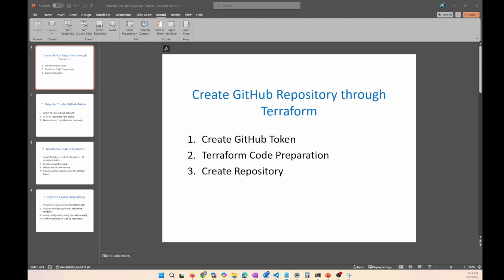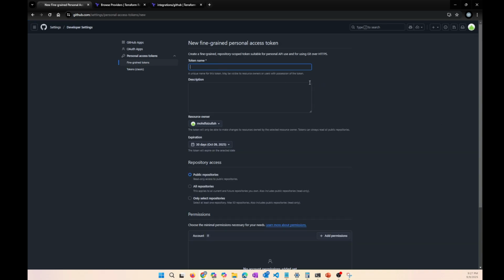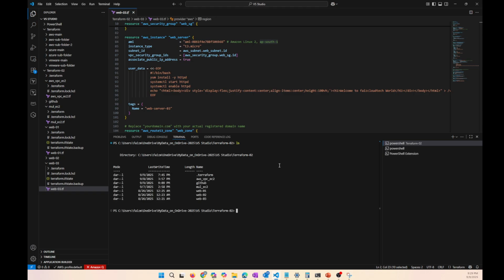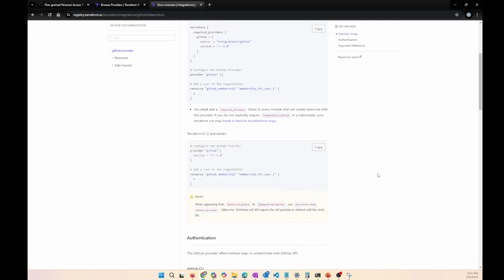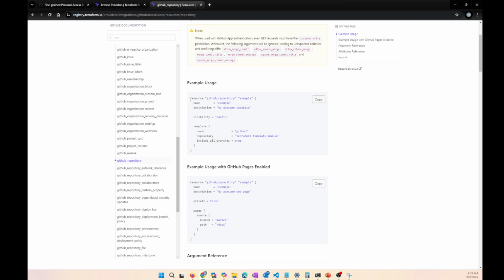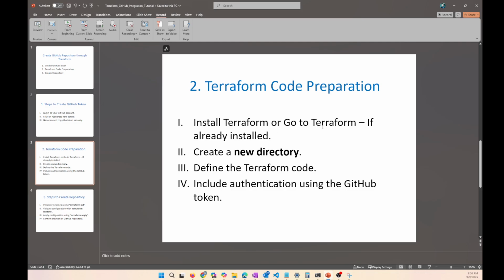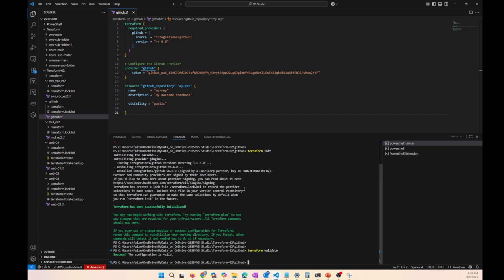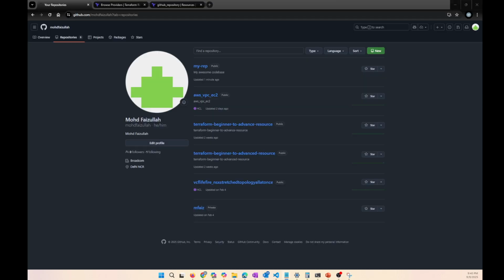Create GitHub Repository through Terraform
Learn how to create a GitHub repository using Terraform in this step-by-step tutorial. This video walks you through writing Terraform code, configuring the GitHub provider, and automating repository creation. Perfect for developers, DevOps engineers, and anyone looking to streamline GitHub workflows with Infrastructure as Code.